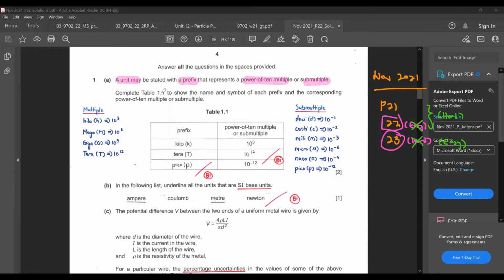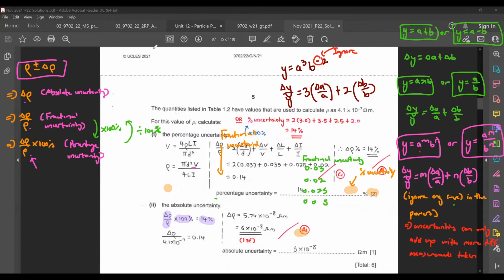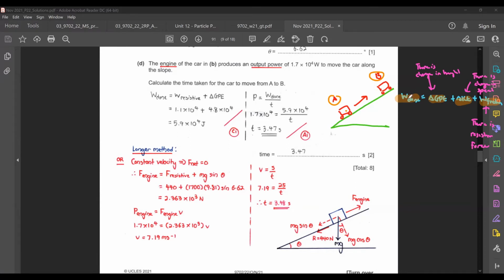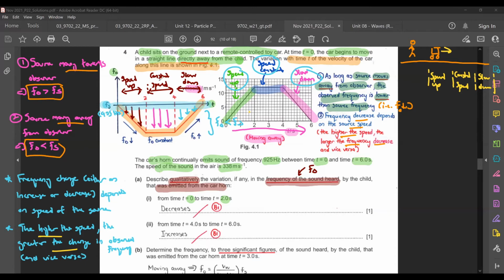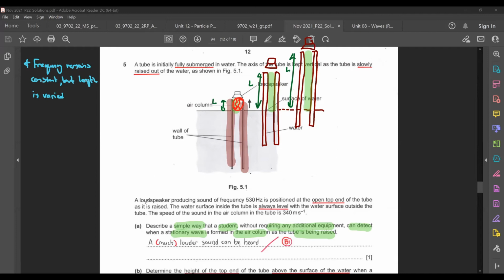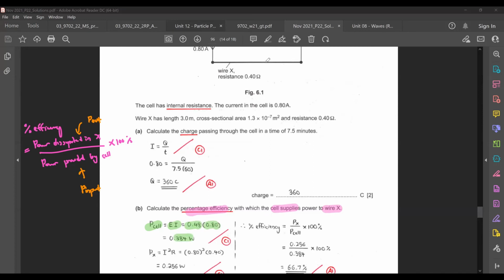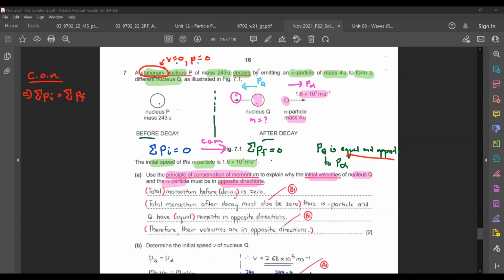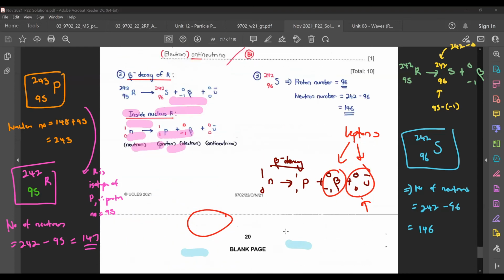ON 2021 P22 (Complete) | Oct/Nov 2021 Paper 2 | Physics 9702 (AS)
CAIE Physics 9702 (AS) Oct/Nov 2021 P22 paper discussions:
0:00 Question 1
14:56 Question 2
16:20 Question 3
28:40 Question 4
48:10 Question 5
1:01:30 Question 6
1:13:15 Question 7